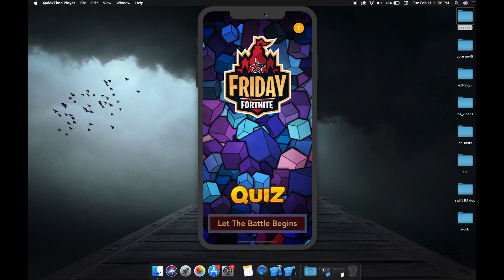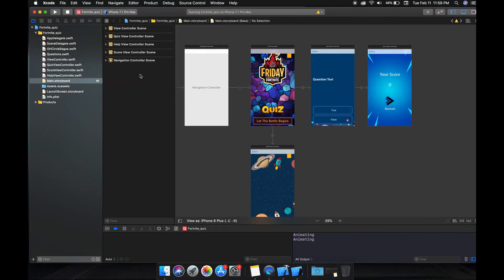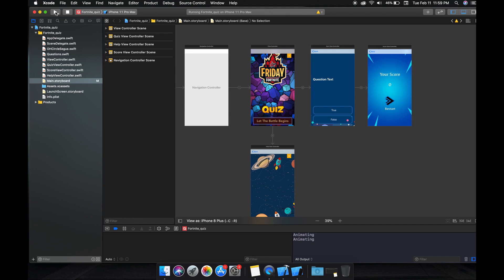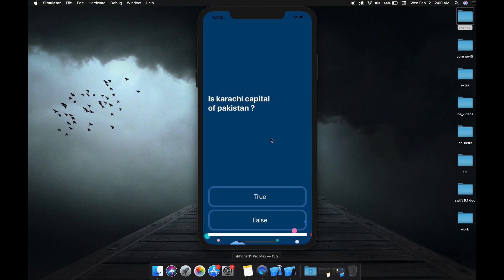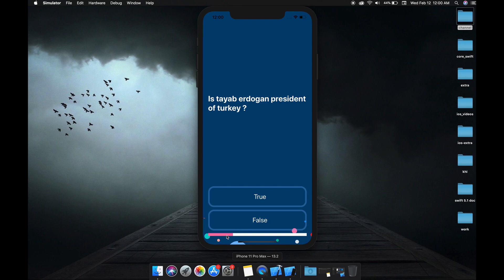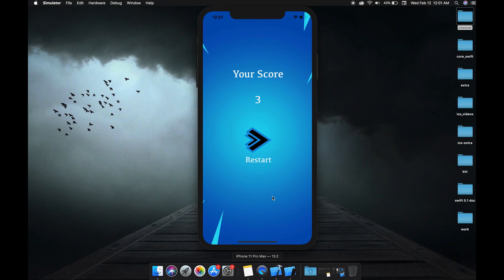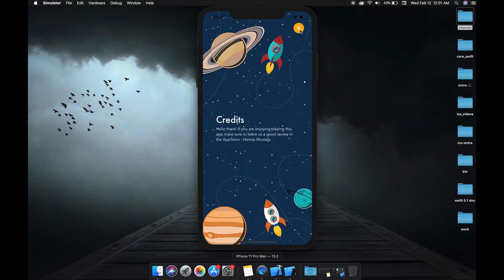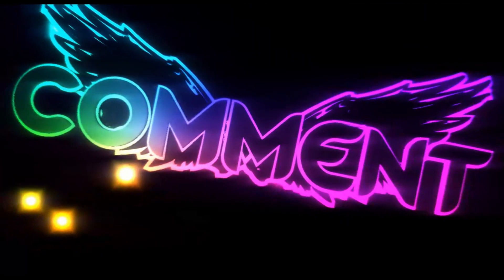How to make quiz app game in ios swift 5 xcode 11 - Part 1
Hey guys , this is the preview of our quiz app which we are going to make in series .

Regards,
Hamza Musttafa